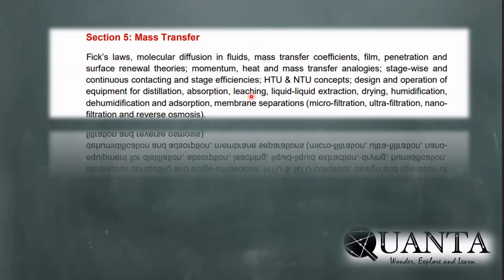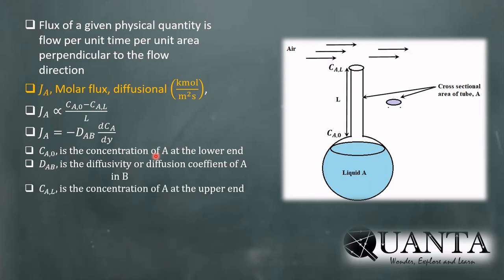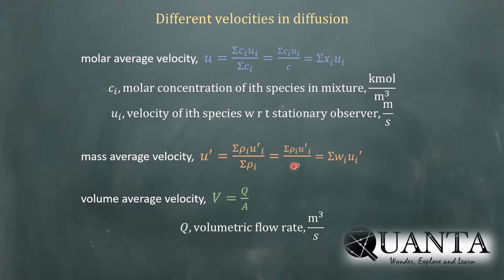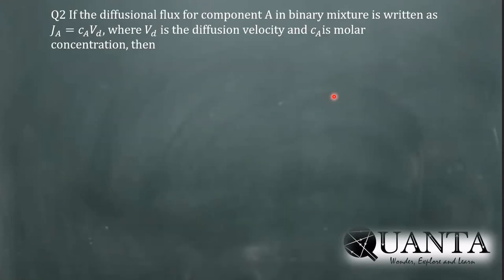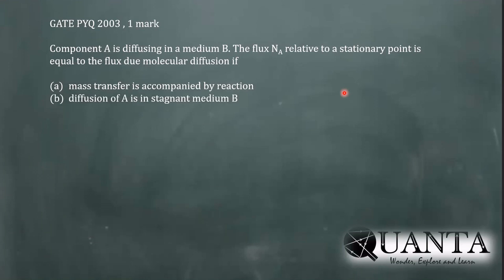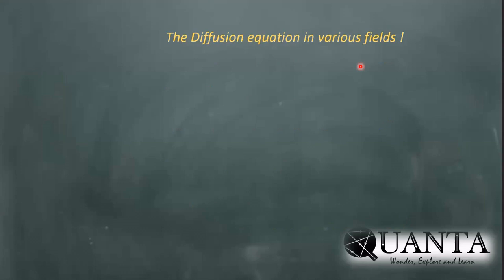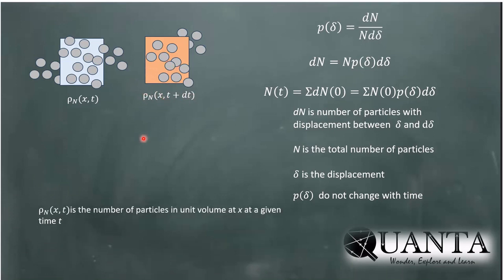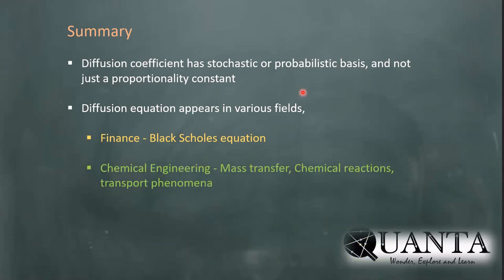What you might not know about Fick's law. GATE PYQs Chemical; Einstein's derivation; Diffusion Eq.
Various fluxes and velocities in Fick's first law. Shortcut derivation of Fick's second law - the diffusion equation. GATE Chemical Engineering PYQs on Fick's law. Diffusion coefficient - Einstein's derivation, stochastic modeling.